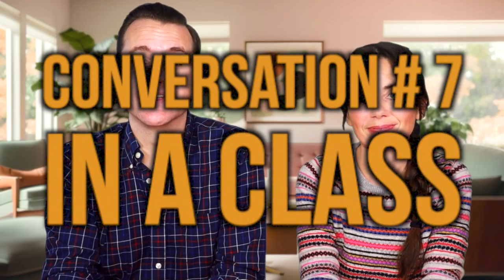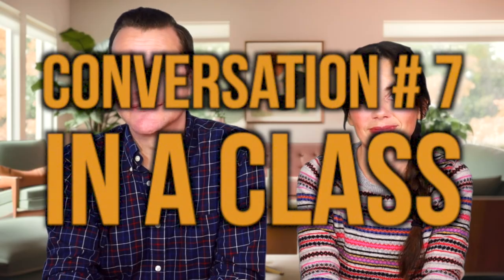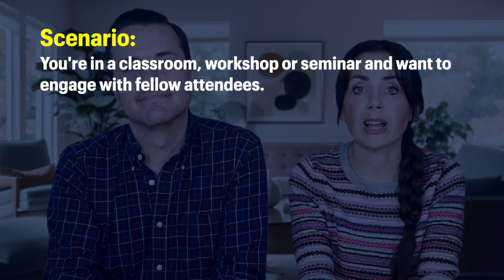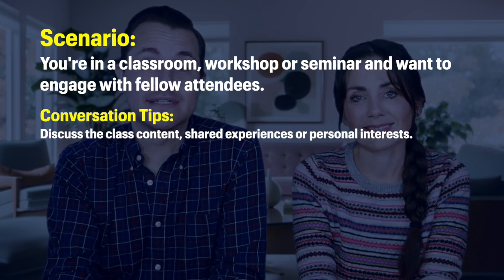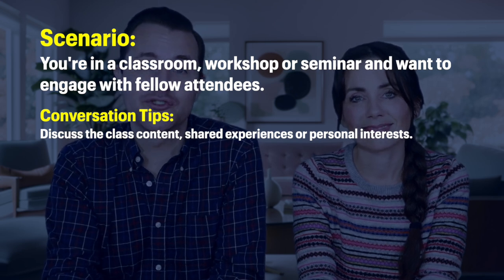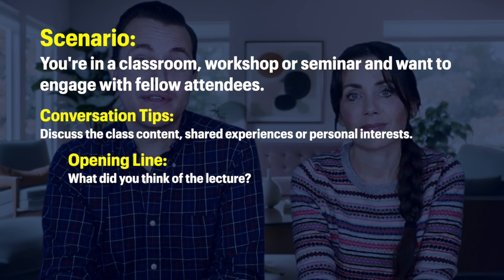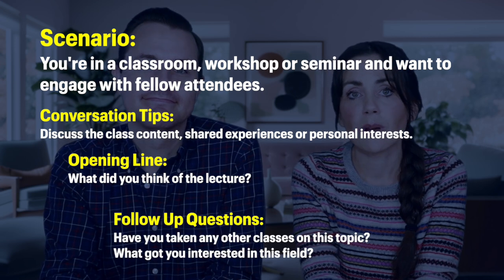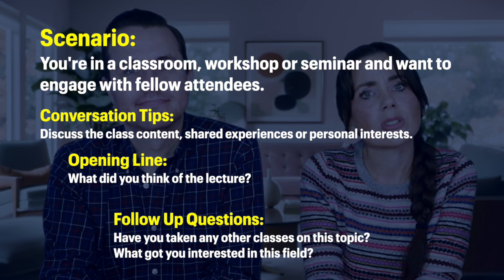English for Couples - Episode 10 (Small Talk)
Small talk plays a huge role in building relationships and making social connections—and we know it can be intimidating for English learners. But it doesn’t have to be!

In this lesson, you’ll practice realistic small talk using the shadow method—a powerful way to improve your fluency, pronunciation, and confidence. Shadowing means listening to a native speaker and repeating what you hear. Just pause the video after each line and speak out loud.

We’ll walk you through 10 everyday small talk conversations in common social situations, including:

A party 🎉
A networking event 💼
The workplace 🖥️
Waiting in line ⏳
At the gym 🏋️
Shopping 🛒
In a class 🧑‍🏫
A community event 🏘️
During travel ✈️
A customer service situation 📞

✨ Each conversation is designed to expose you to natural English, common expressions, and the rhythm of real conversations.

✨ We’ve timestamped each conversation in the description so you can jump to the one you want to practice—or replay it as many times as you like.

Timestamps:
2:05 - At a Party
4:10 - At a Professional Networking Event
6:19 - In the Workplace
8:22 - In a Waiting Area
10:16 - At the Gym
12:04 - While Shopping
13:46 - In a Class
15:25 - At a Community Event
17:13 - During Travel
19:08 - In a Customer Service Situation
20:50 - General Tips for Effective Small Talk

Before we begin, we’ll share quick shadowing tips to help you get the most out of this practice:

Listen closely to the natural rhythm and tone
Practice in segments, repeating each part
Mimic the details—intonation, pauses, and stress
Focus on clarity and natural pronunciation
Record yourself and reflect on your progress
Let’s boost your English speaking confidence—one small talk at a time!

🗣️ Ready to shadow? Hit play, pause after each line, and speak with us!

Welcome to Daily English for Couples. We're Jenn and Dan, and we’re here to help you learn English in a fun and easy way.

Learning English together can strengthen a couple's bond and enhance communication. It can be a shared goal that fosters a sense of connection and understanding, potentially leading to a deeper and more fulfilling relationship.

Learning English together can be a really fun and meaningful journey for couples! Here are the top 5 benefits:

1. **Stronger Communication Skills**
   Practicing a language together helps couples learn to listen and express themselves more clearly—not just in English, but in their relationship overall.

2. **Shared Goals and Motivation**
   Working toward a common goal like language learning strengthens the sense of teamwork and encourages mutual support.

3. **More Quality Time Together**
   Whether it’s studying, watching English shows, or practicing conversations, it creates new opportunities to bond and spend meaningful time.

4. **Better Travel and Career Opportunities**
   English opens doors globally, so couples can explore travel, jobs, or even moving abroad with more confidence—together.

5. **Expands Your World as a Team**
English unlocks more movies, books, travel, and cultural experiences. Doing it together means you're constantly discovering new things side by side.

On this channel, you’ll find lessons on grammar, vocabulary, pronunciation, everyday conversations, and tips to help you speak more confidently. If you’re an English language learner and have given up in the past we’re the perfect channel for you!

We believe learning English should be simple and enjoyable. I use clear explanations, real-life examples, and lots of practice activities.